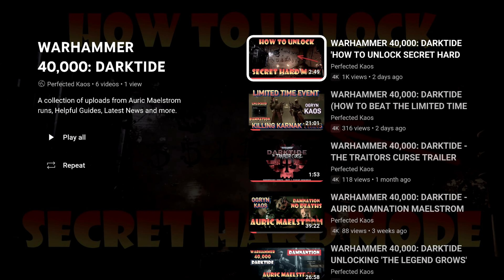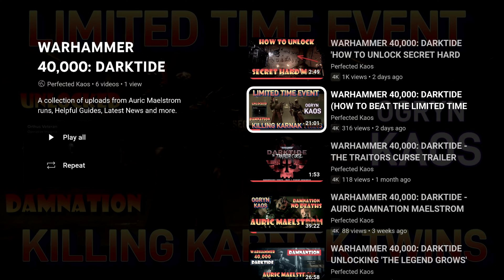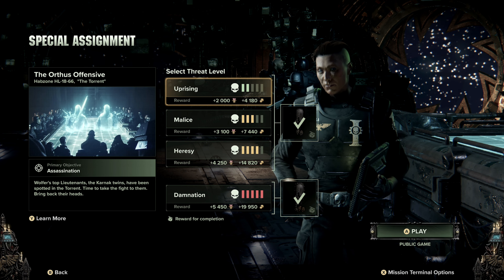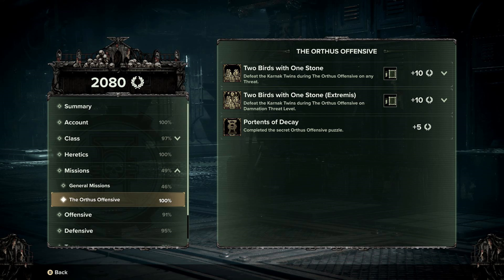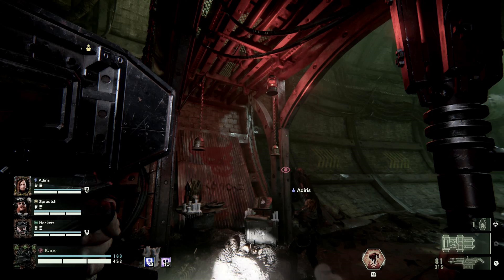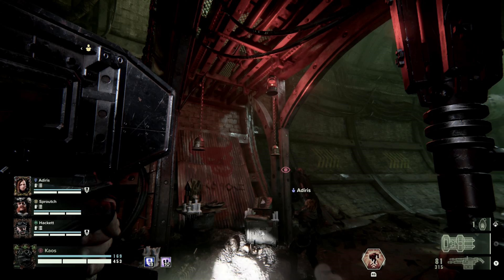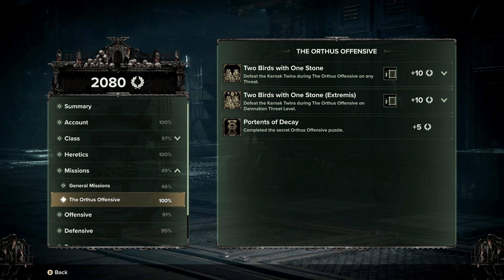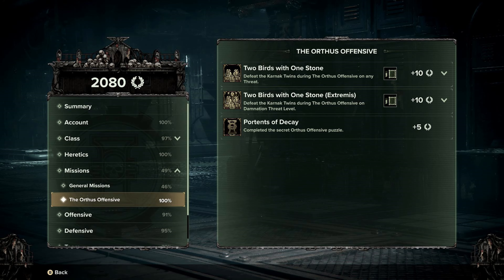WARHAMMER 40,000: DARKTIDE (KAOS' GUIDE COVERING WHAT IS HARD MODE)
In this video I will breakdown everything you need to know about Hard mode. What is Hard Mode? How do you unlock Hard Mode? What does it Unlock?

TIMESTAMP
00:00 INTRO
00:10 WHAT IS HARD MODE GUIDE
05:38 OUTRO